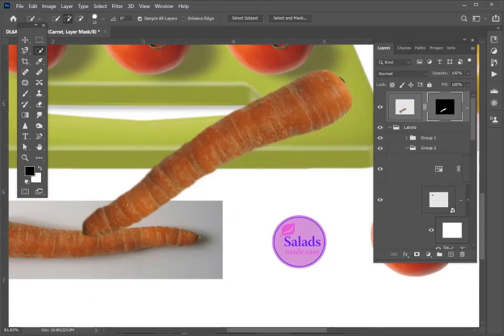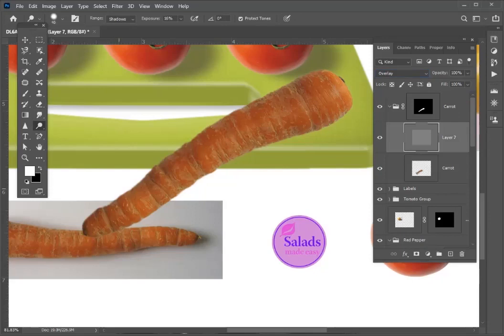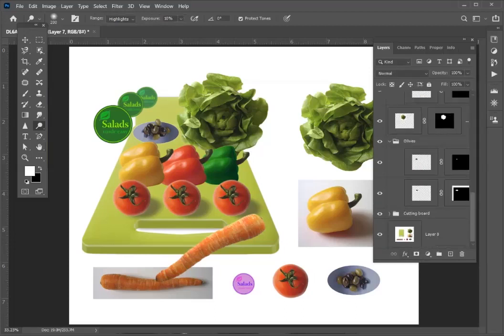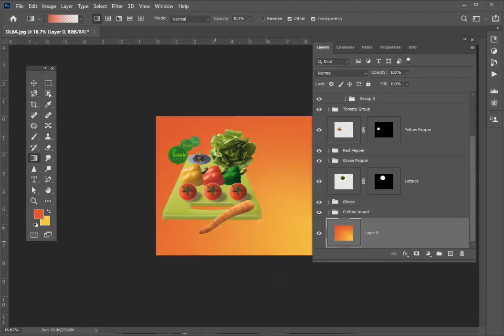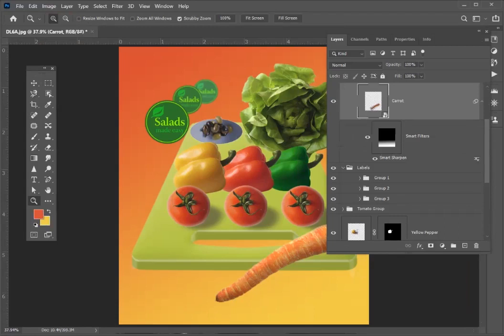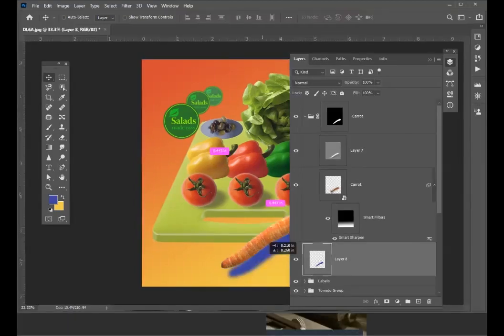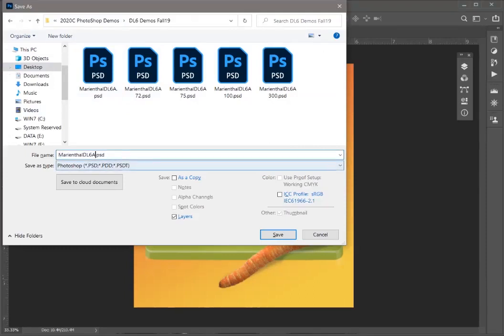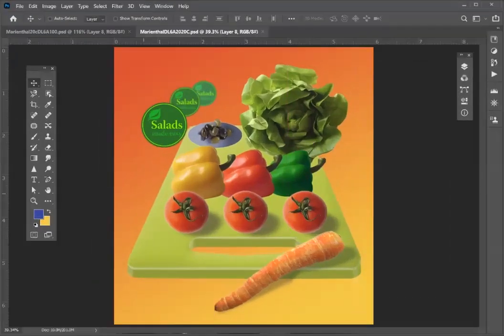DL6A (Part 4 of 4): Explore Selection tools, Use Non-Destructive editing techniques in PhotoShop®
I created the illusion of a thicker, 3D cutting board by using the Perspective Transform (cmd+t, right click to get transformation options).

19. Select a rectangle around the cutting board. Copy and paste.
20. Mask out background (including space inside handle).
21. Transform by using the Perspective Transform (cmd+t, right click to get transformation options, Perspective). Pull the bottom right corner handle to the right (shift to constrain) to add perspective. Some Free Transform also may be required.
22.  Make a duplicate of the board layer. Shift it upward (use the up arrow on your keyboard).
23. On the lower cutting board layer, paint exposed areas with the darker green (sample a corner) at 100-125px diameter, 50% opacity, 0 hardness; or darken it with Brightness/Contrast or Curves.
24. On the mask for the for the upper board, use a 50% black paintbrush 50-60px diameter, 0 hardness. to fade out the bottom edge, allowing it to blend with the layer below.
Note: You can freehand paint the corners, but a perfectly straight edge between is desired. PhotoShop® will continuously paint with any tool between 2 points, if you click in one spot, then hold the shift key while clicking in another spot. You can check that your tool is straight across in the second point by noting the location of the tool in the ruler on the left side of your workspace.
25. To add a finished look, add another layer to add highlight to the front edge of the top board. Use a white paintbrush at a small diameter, low opacity and flow, 0 hardness. Paint a straight line across what should be the top edge of the “front” of the board, and also on the handle opening. Use the straight line technique for the parts that are straight. Freehand paint where the board is rounded.
26. On the new highlight layer, paint a green that matches the exposed area of the lower board to connect the two boards at the left and right side, forming an edge for the board.
27.  Add a soft, low opacity highlight to the vertical edges (more on the left than the right, because that is the side which closest to the light source for the objects.)
28. Add a new Gradient background. Delete the original layer.
29. Crop the image to approximately 5x6 to  6x7 @ 300ppi.
30.  Save as a PSD. Save again as a JPG.

Proceed to DL7 Part 1